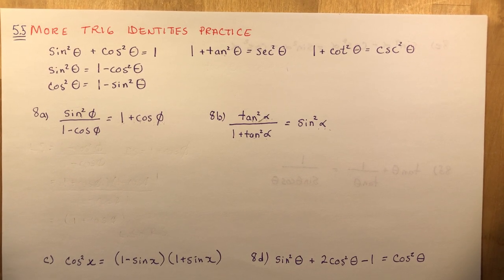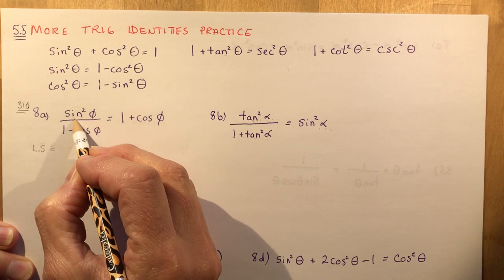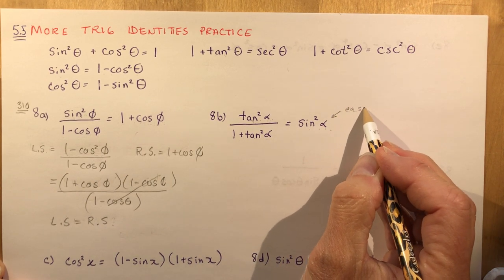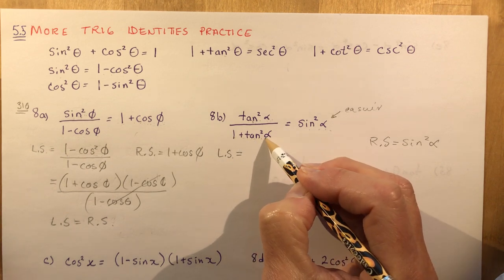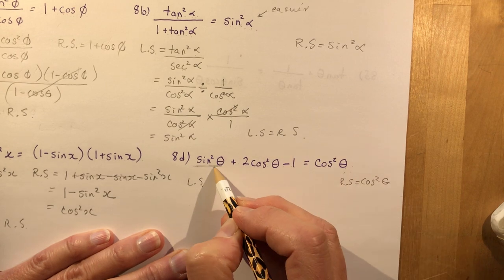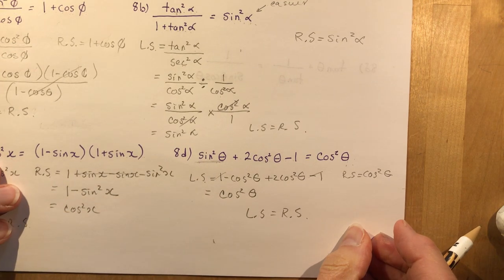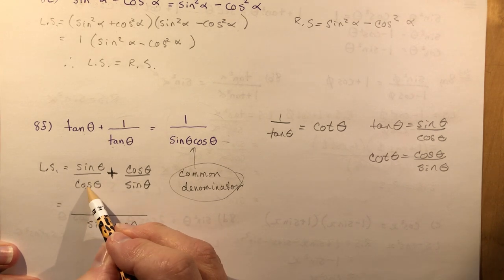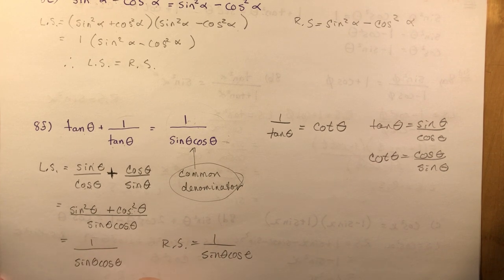Trig Identities easy!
In this video I will explain how to do the questions from page 310 #8.
Please only watch this once you have TRIED HARD to solve the questions on your own!